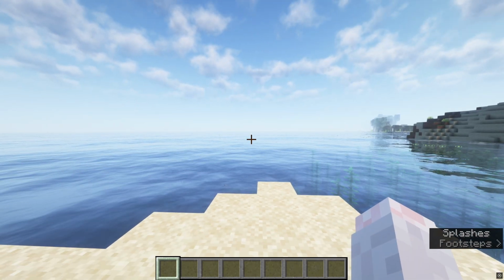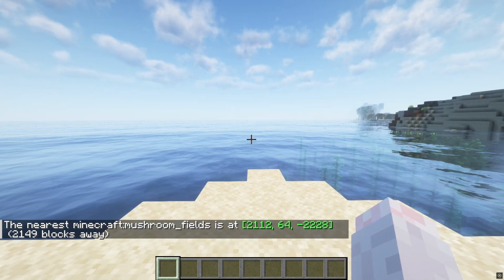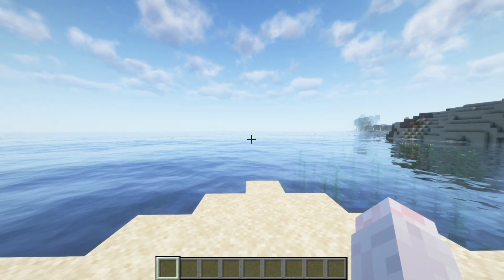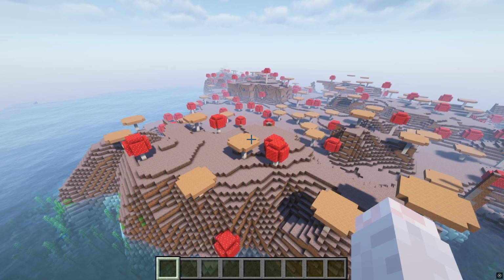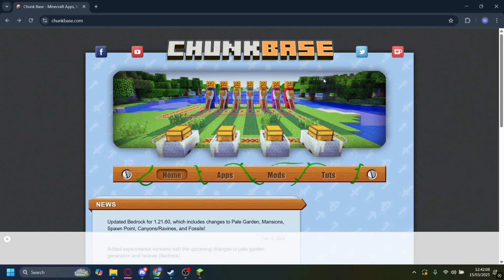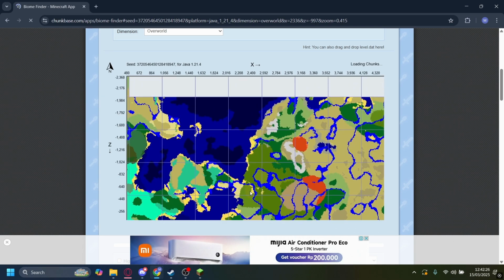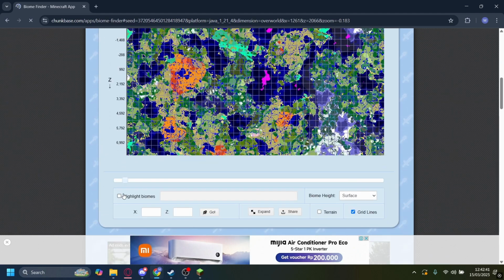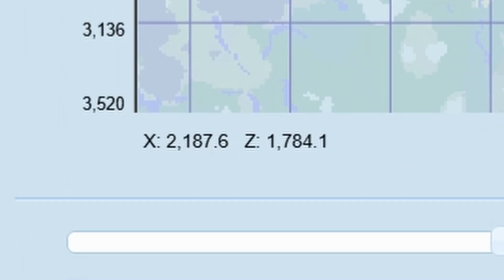How to Find Mushroom Island Biome in Minecraft 2025 🍄 | Ultimate Exploration Guide 🚀